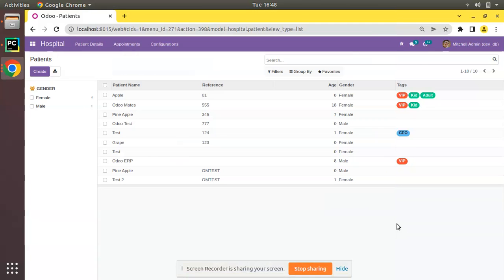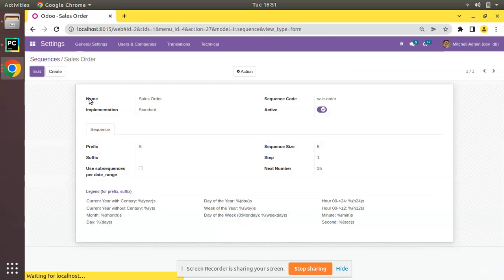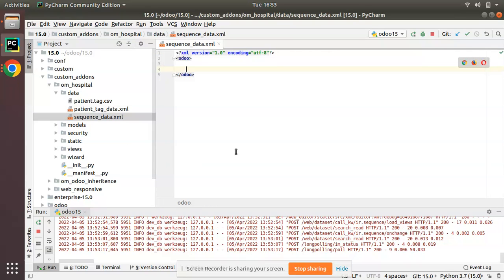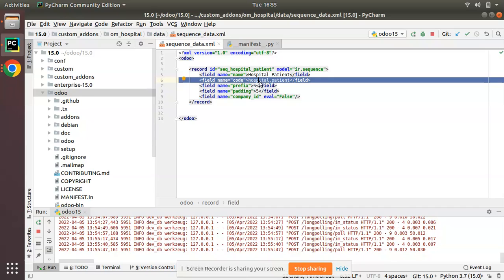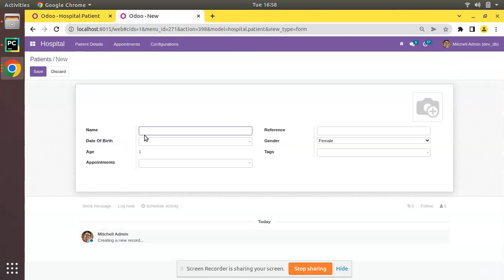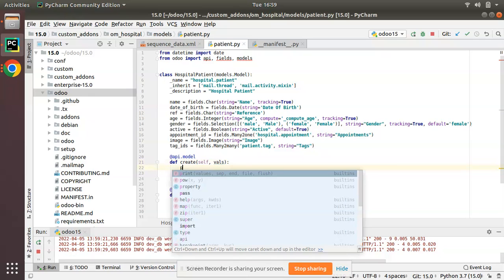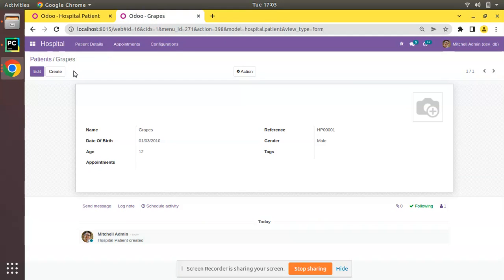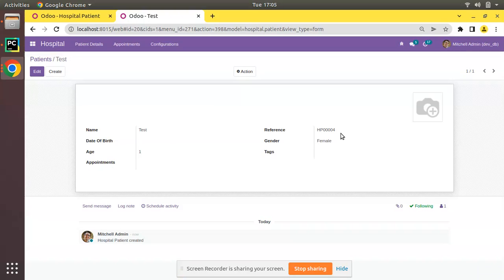72. How To Create Sequence And Generate Sequential Value For Record In Odoo || Odoo 15 Tutorials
How to generate sequential value for records in odoo. How to create sequence in Odoo. How to generate sequential values for records in Odoo. Odoo 15 sequence. Sequence and identifiers in Odoo 15. Odoo 15 development tutorials.